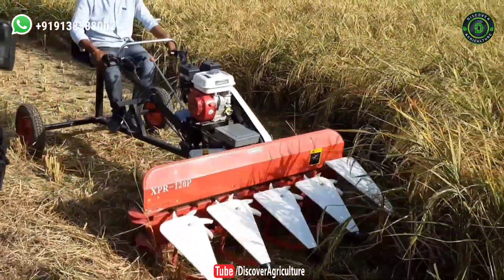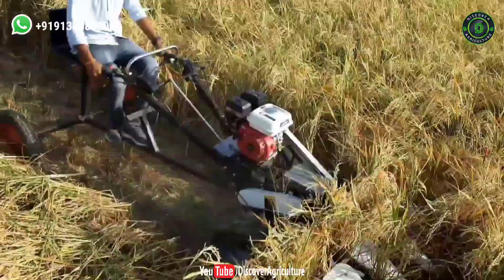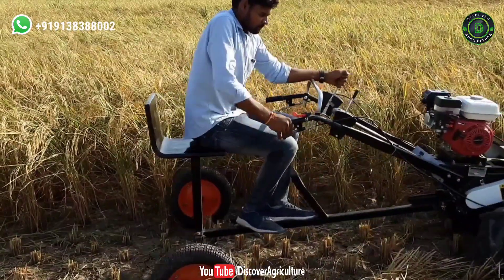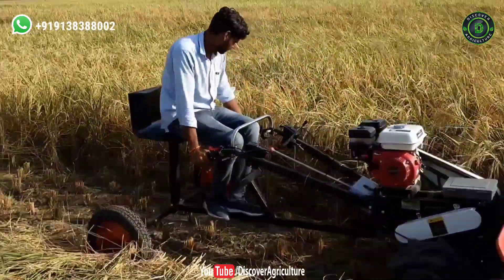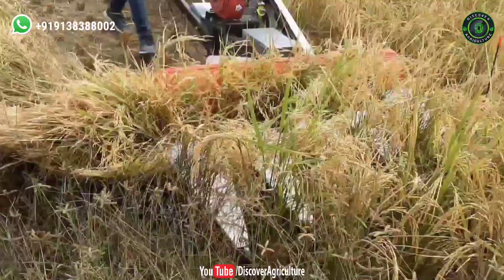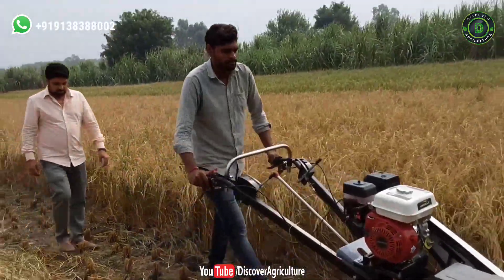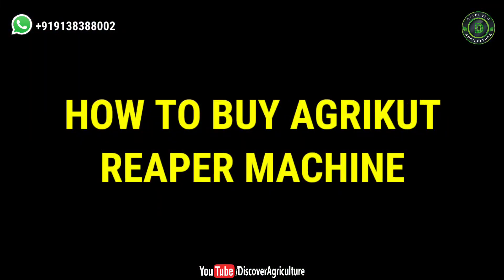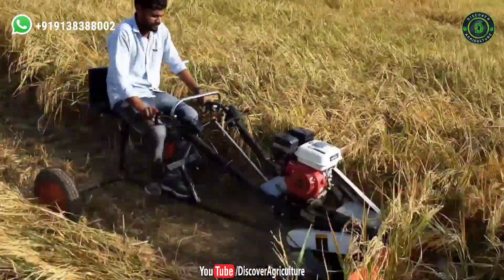Agrikut Power Reaper Machine with Seat Attachment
The Agrikut power reaper is high-performing farm equipment. It is powered by a powerful OEM engine. It is suitable for the harvesting of Rice, Wheat, Barley, Jowar, Ragi, etc. It gives very high-speed cutting productivity with minimum grain loss.

0:00 Agrikut Power Reaper Machine Benefits
0:23 Introduction
0:36 Agrikut Power Reaper Machine
0:56 Technical Specifications of Agrikut Power Reaper Machine
1:12 Price & Delivery of Agrikut Power Reaper Machine
1:22 How to buy Agrikut Power Reaper Machine
1:35 Bottom line